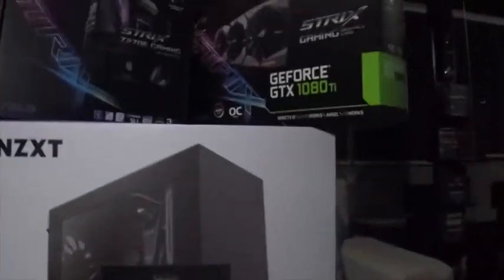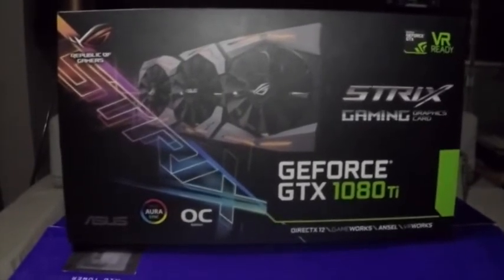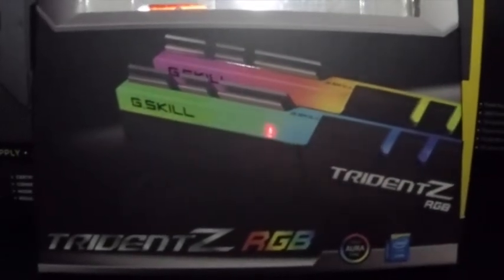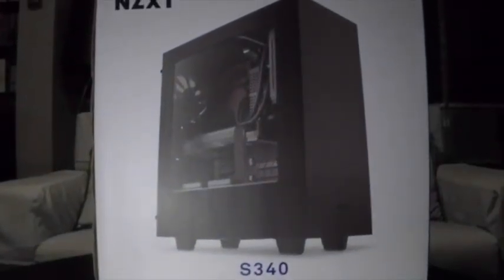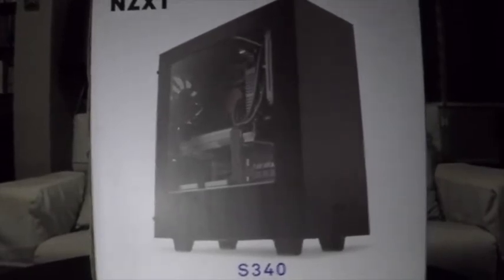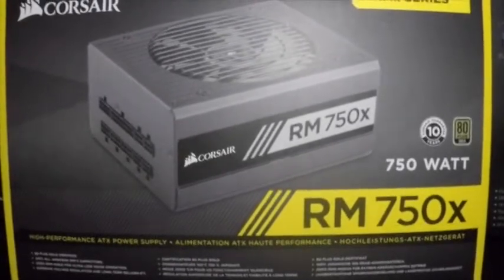Animo Gamers' Gaming/Streaming PC Build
Here we go with the Animo Gamers Gaming/Streaming PC!

Parts:

CPU: Intel 7700k
Motherboard: Asus Strix Z270E
Video Card: Asus Strix GTX 1080 Ti
Storage: Samsung Evo 850 250 GB and WD Caviar Blue 1 TB HD
RAM: G Skillz Trident Z RGB 8x2 3200mmhz
PSU: Corsair RM 750x
Case: NZXT S340 mid tower case
AIO: NZXT Kraken X52
RGB Strips: Deep Cool 360 RGB Kit
Monitor: Asus PG278QR

Peripherals:
Keyboard: Corsair K95 Platinum RGB
Mouse; Logitech G502 Proteus Spectrum
Headphones: Hyper X Cloud 2
Camera: Logitech C922
Game Capture: Razer Ripsaw